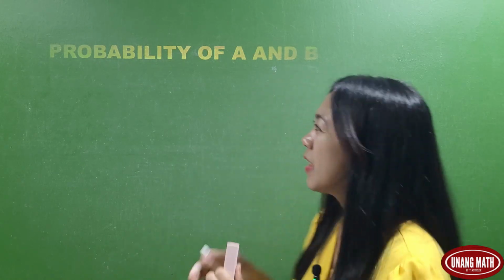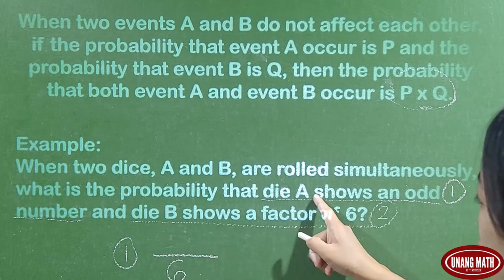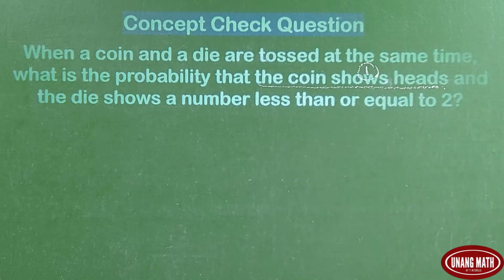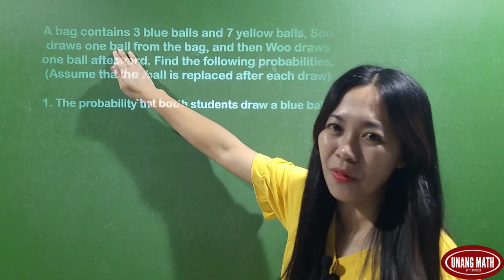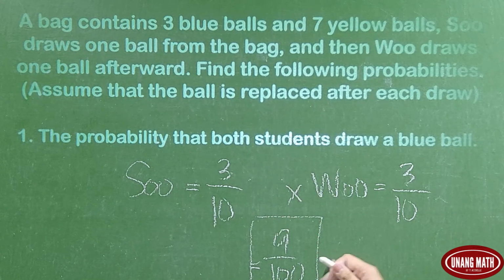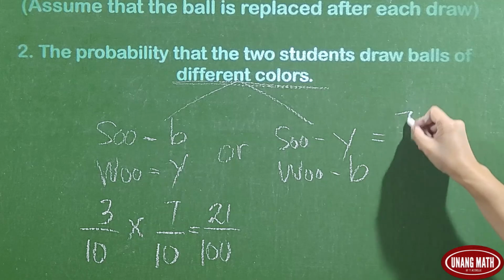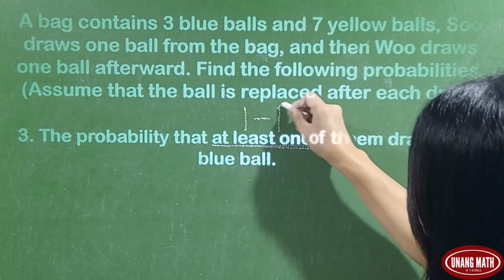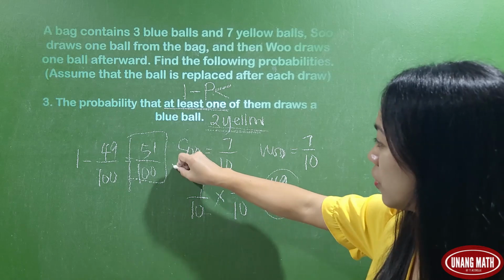PROBABILITY OF EVENT A AND B / MATH TUTORIAL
Episode 218: Probability of Event A and Event B